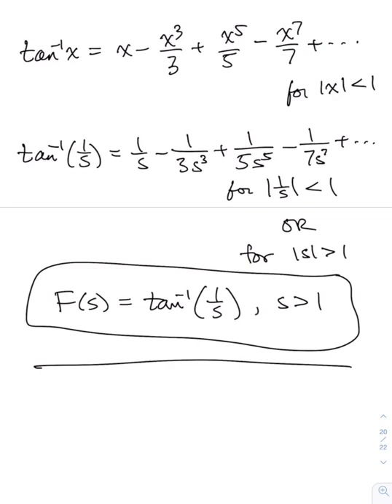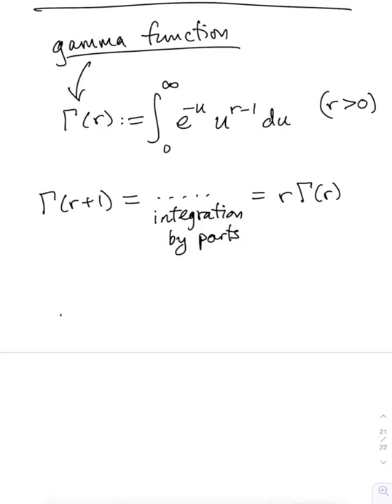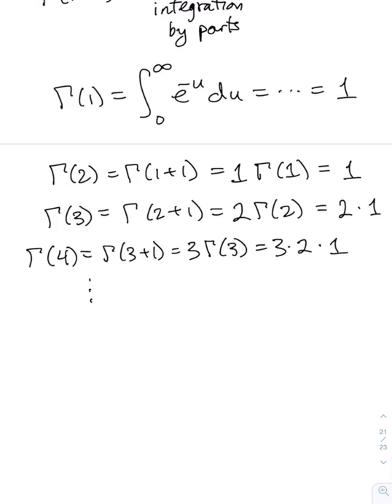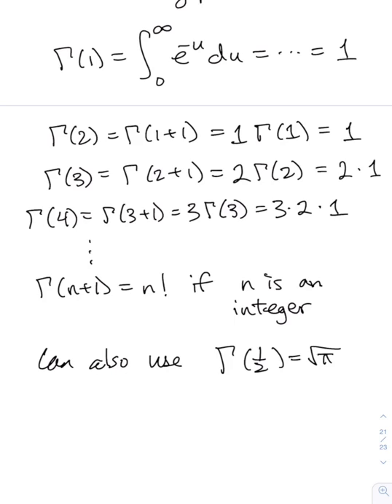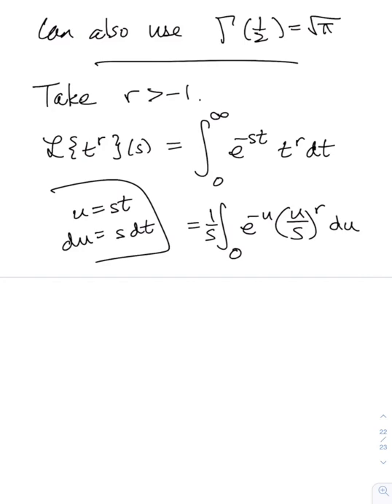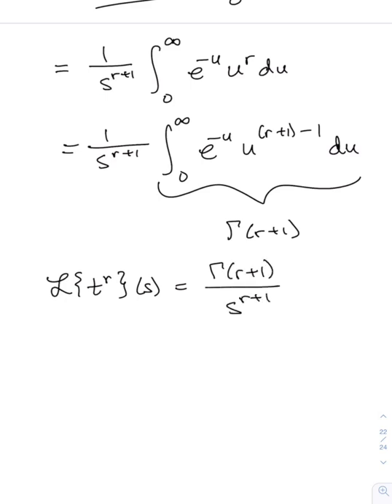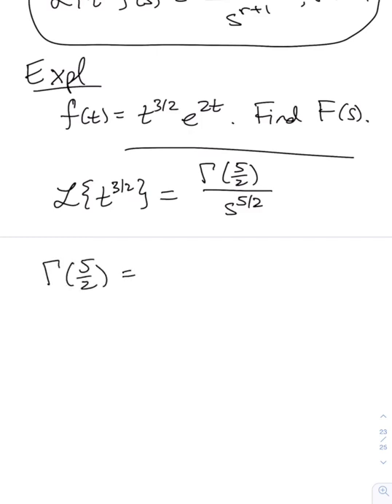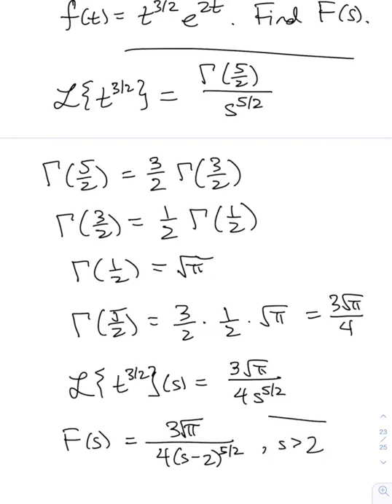MAP 2302 Lecture 3 Part 4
This six-part video series covers Sections 7.6, 7.7, 7.8, and 8.1, completing our coverage of the Laplace transform, including convolutions, and introducing the use of series in solving differential equations.